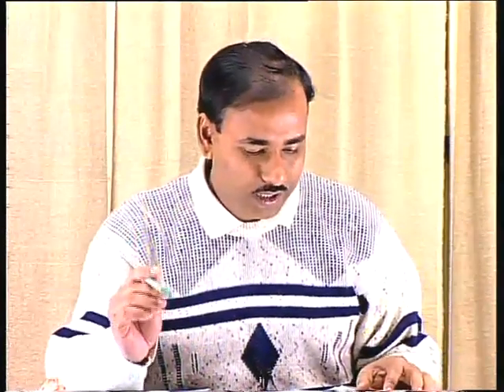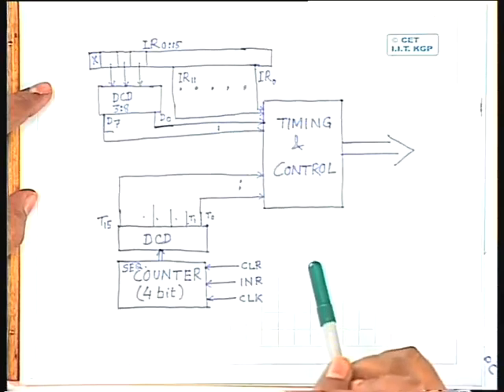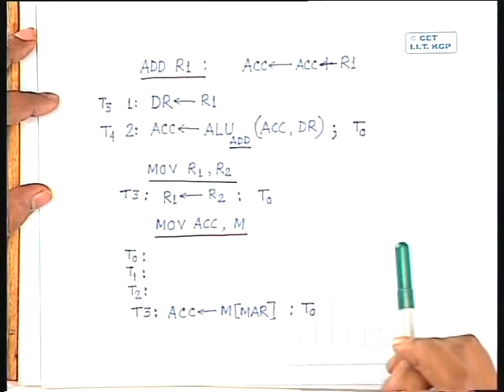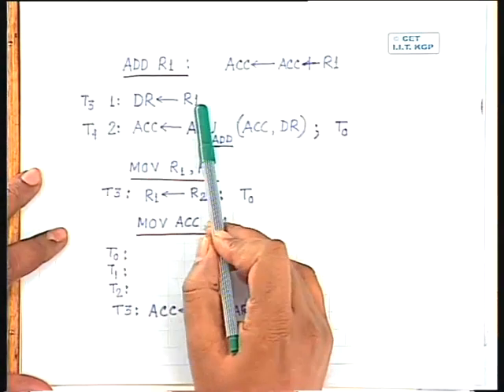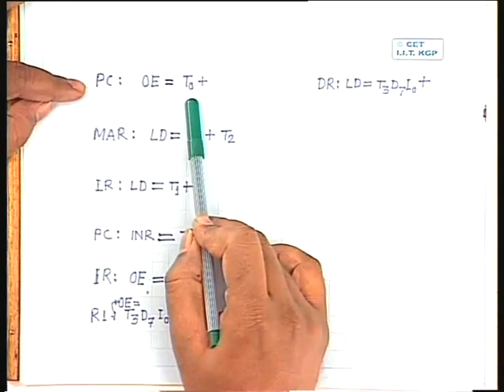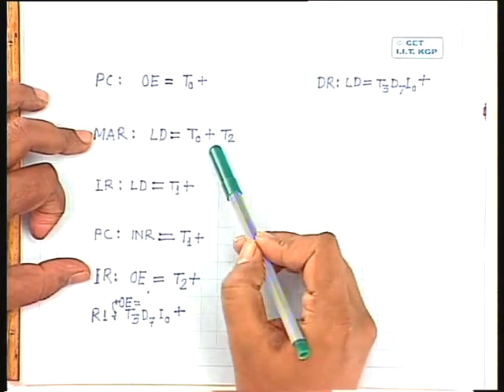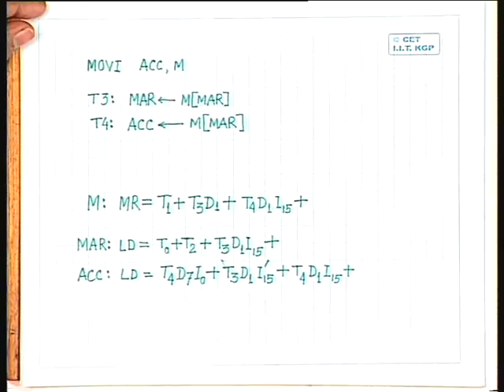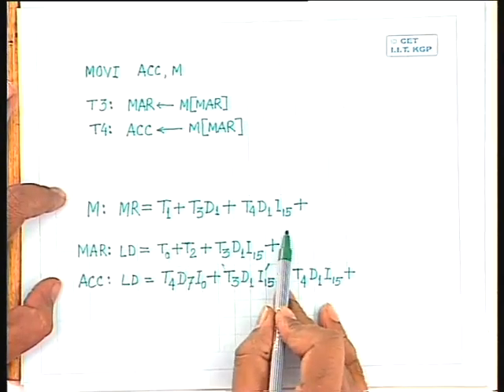Lec-4 CPU Design Tirning&Control